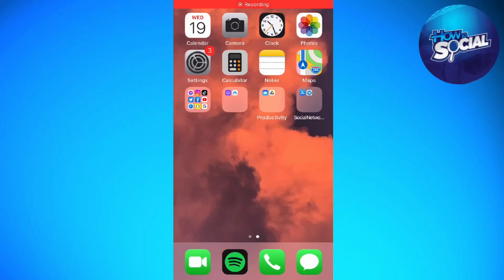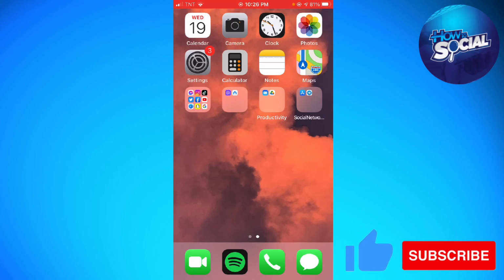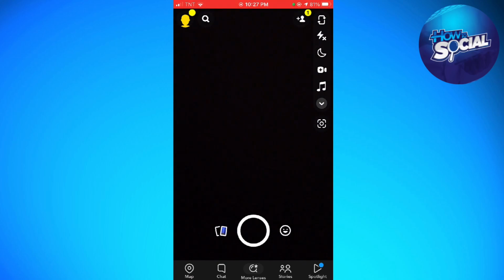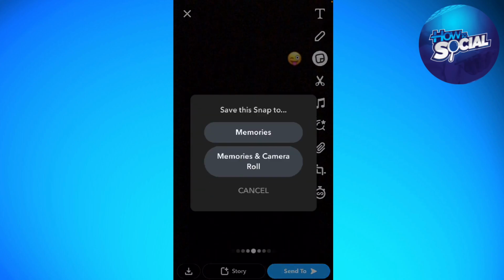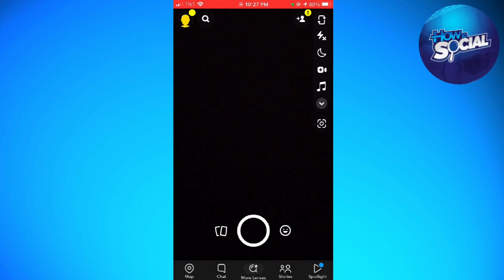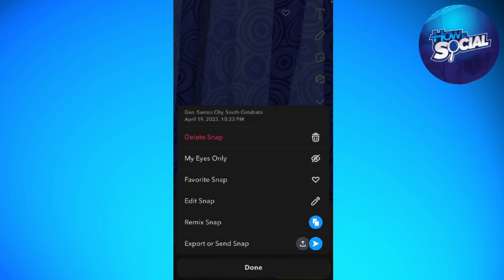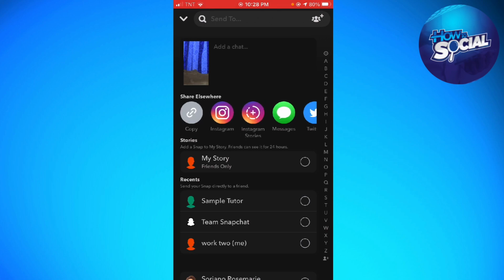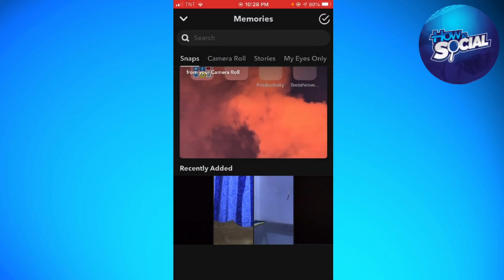How To Save Snapchat Photos To Your Gallery On Mobile (2023 Guide)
Learn How To Save Snapchat Photos To Your Gallery On Mobile (2023 Guide).In this tutorial, you will learn how to save Snapchat photos to your gallery on mobile in 2023. Snapchat is a popular social media platform that allows users to share photos and videos with friends. However, the app doesn't allow users to save photos directly to their phone gallery.

Here's how to save Snapchat photos to your gallery on mobile:

Open the Snapchat app on your mobile device.
Select the snap that you want to save.
Take a screenshot of the snap by pressing the "Volume Down" and "Power" buttons simultaneously on Android devices or the "Side Button" and "Volume Up" buttons on iOS devices.
Open your phone gallery app to view the screenshot you just took.
Crop the image to remove the black bars or unwanted parts of the screenshot.
Save the cropped image to your gallery.
It's important to note that taking a screenshot of someone's snap without their permission is not respectful of their privacy. Make sure to ask for permission before taking a screenshot of someone's snap.